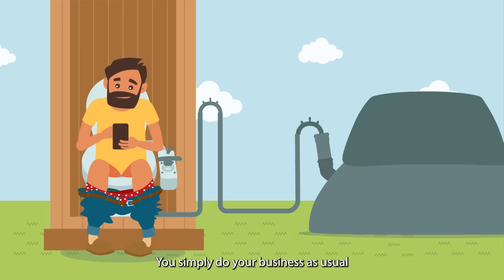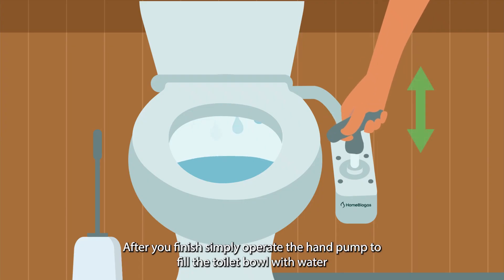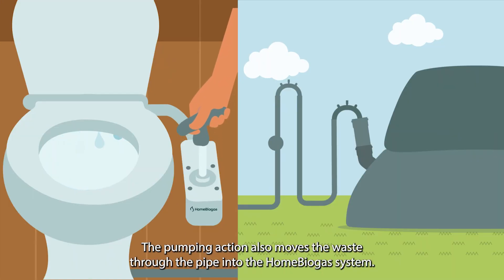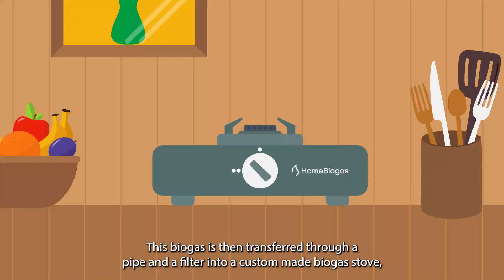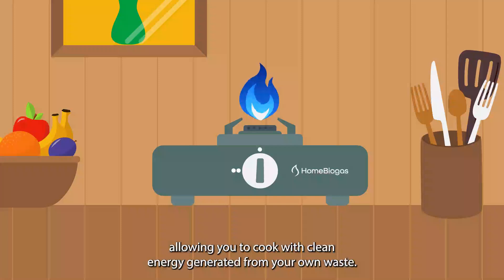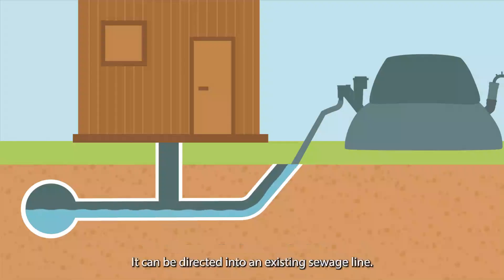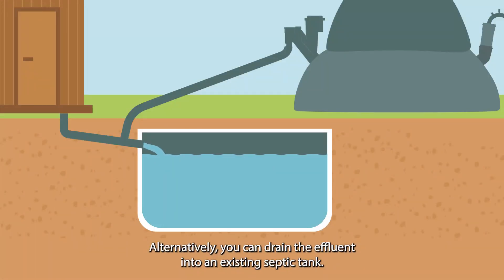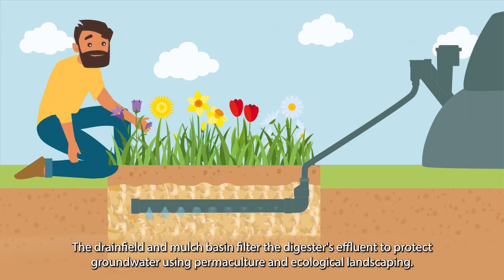How the HomeBiogas Bio-toilet works